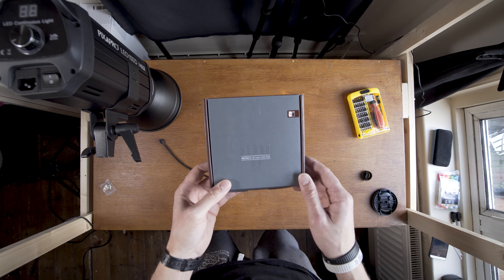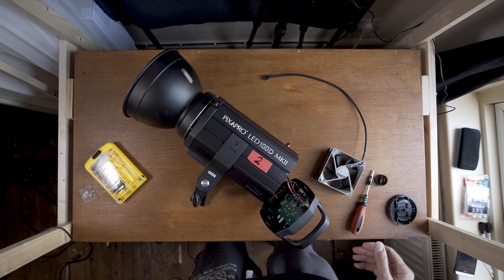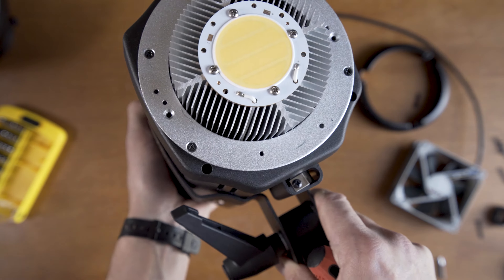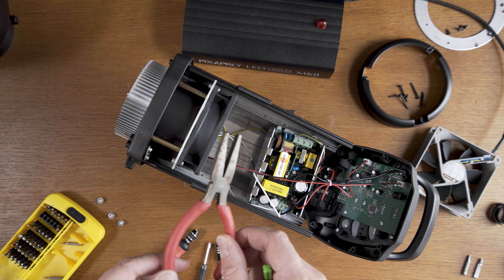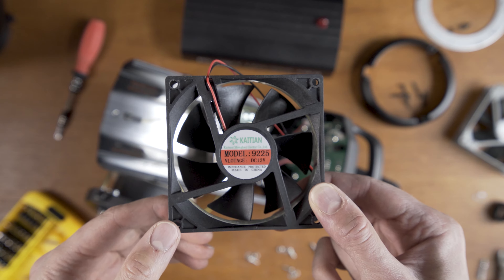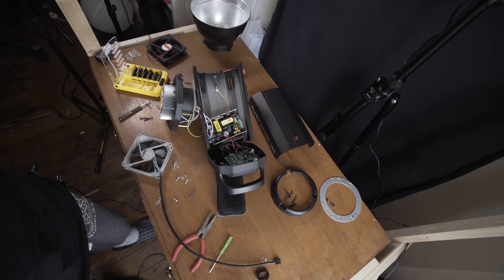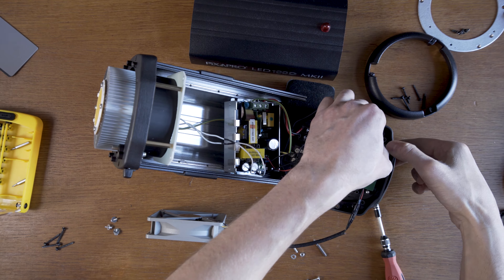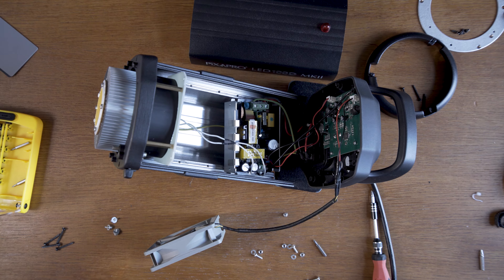I Tried (And Failed) To Fix Pixapro LED100D MKII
I am trying to fix the super noisy Pixapro LED100D MKII light. I am replacing the noisy fan with a quieter one. BUT! I discover even bigger problem.

             Alphabet City by Matt Wigton
Both from Soundstripe.com